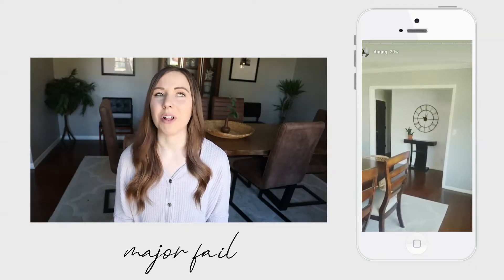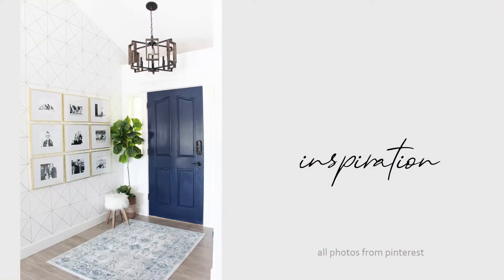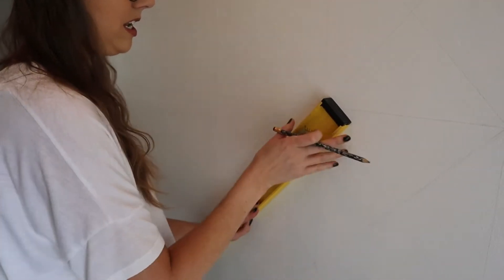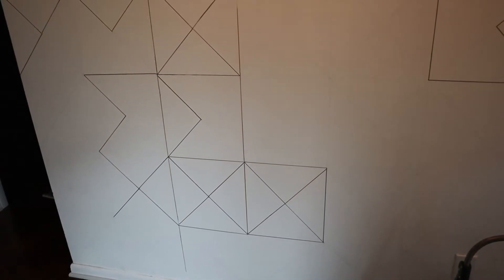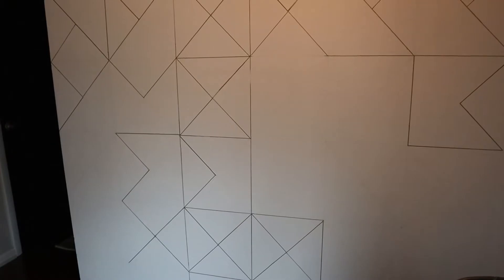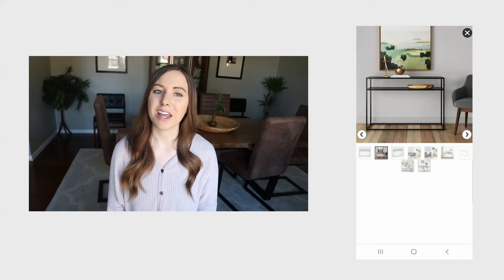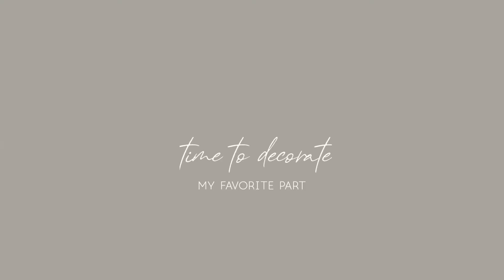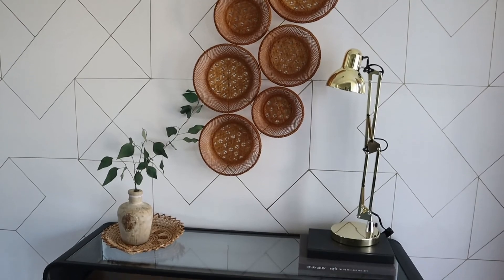$100 DIY ENTRYWAY MAKEOVER - $3 ACCENT WALL TUTORIAL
Sharpie Paint Pen
You can buy individual pens at Hobby Lobby and other craft stores.

Be sure to comment with any future video ideas you would like to see in the comments below.